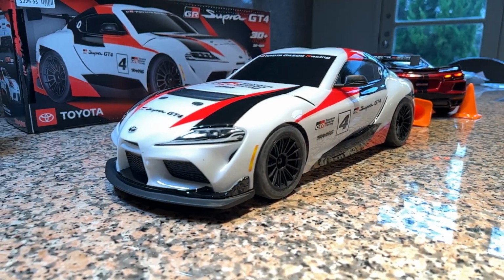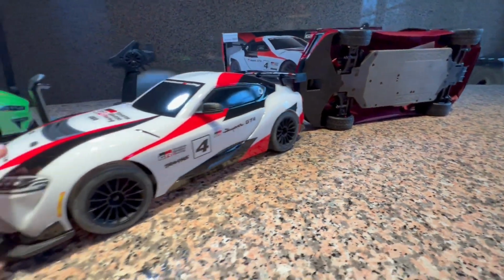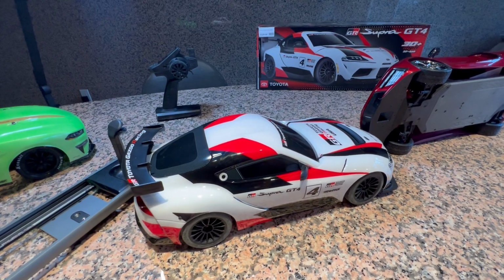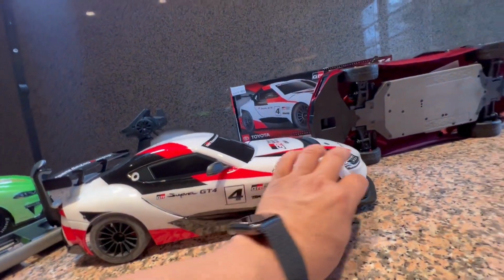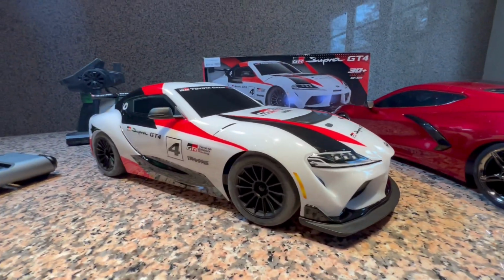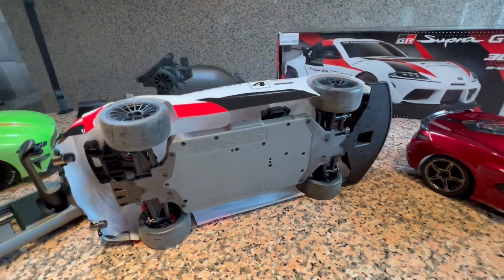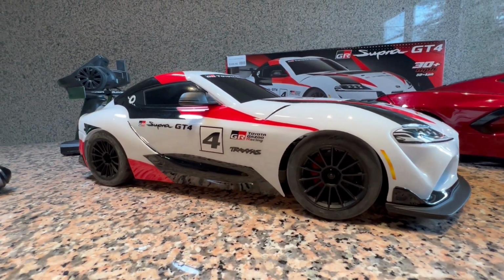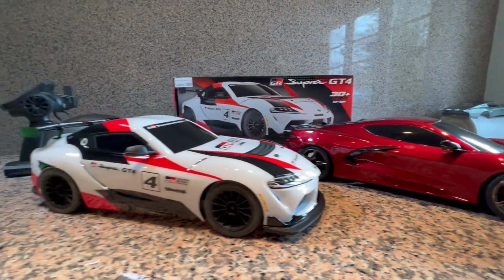Traxxas Toyota Supra GT4 Review - Something Very Special - Scale Looks, Performance and Durability.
The Traxxas Supra GT4 is something very special. This car checks all the BOXES !!! Performance, Scale Appearance, and Durability are unmatched by any RC car in its class. This car is one my favorites. Please Support us !